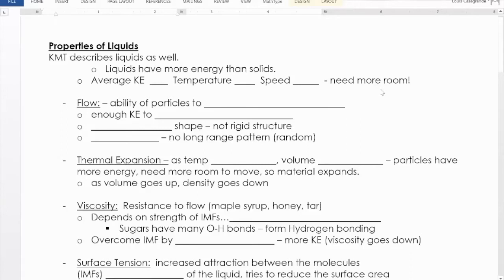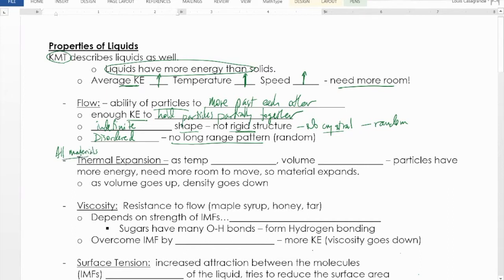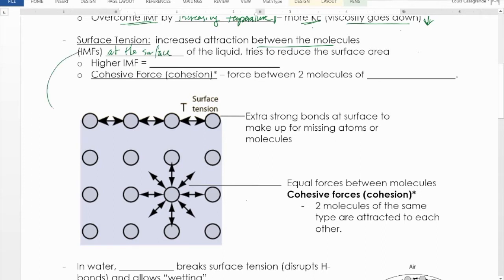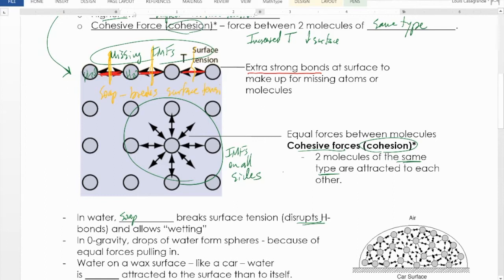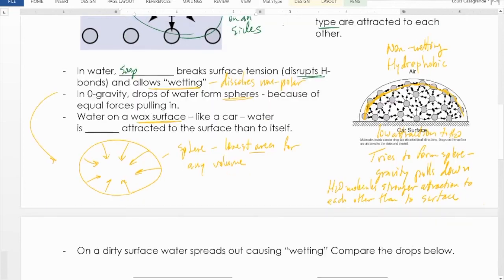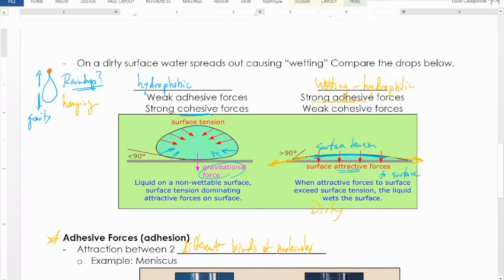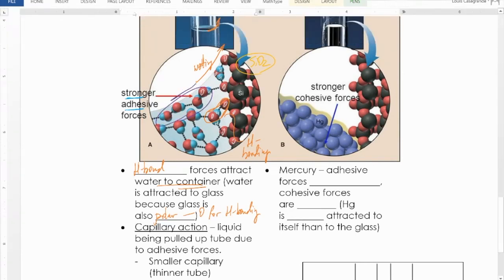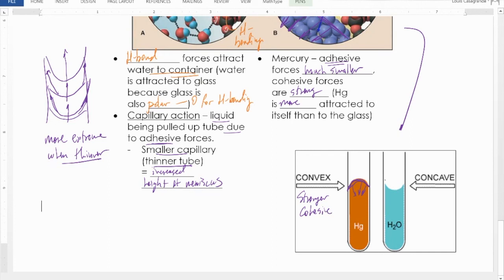Chem 1 Properties of Liquids